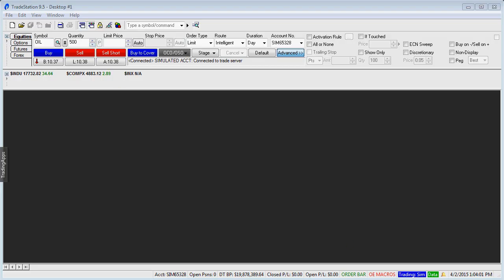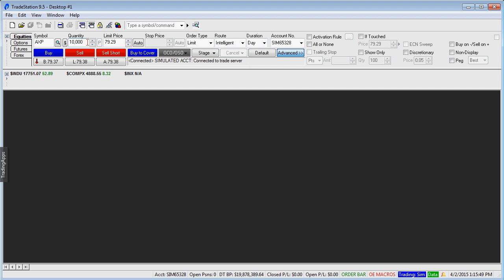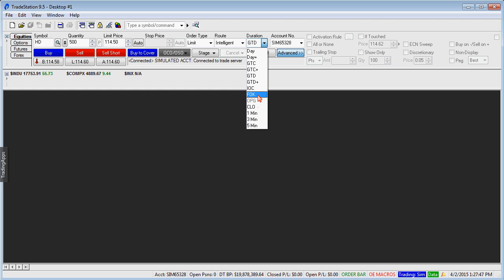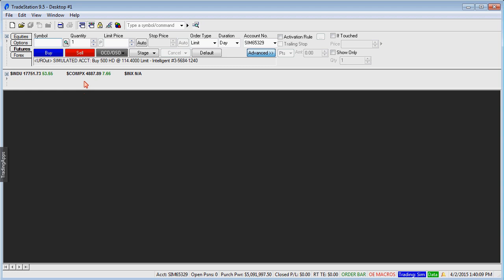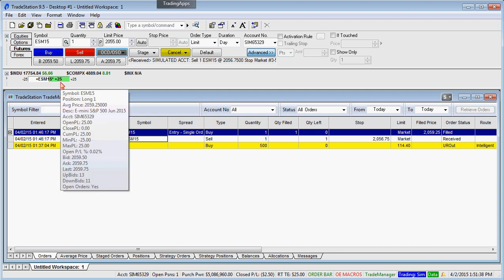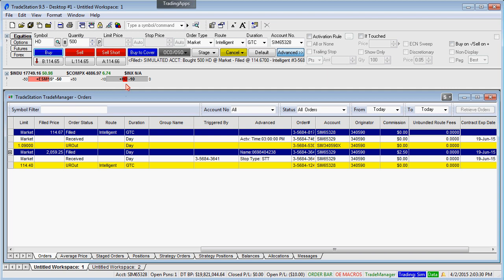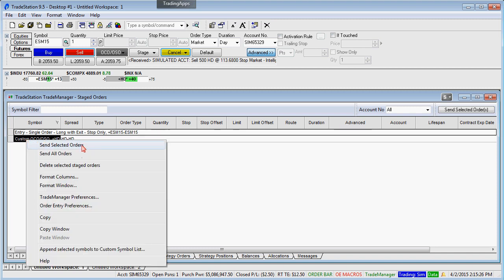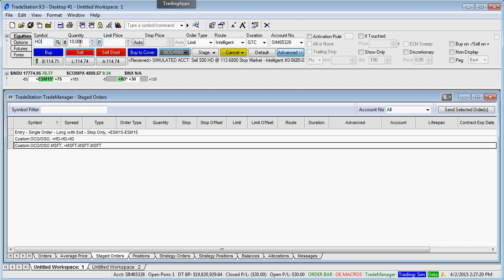Lesson 2: The Order Bar and Order-Entry Preferences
Class objectives:

- Learn how to enter orders using the order bar
- Track and manage orders and positions
- Understand and place OCO and OSO orders
- Use activation rules and advanced order types